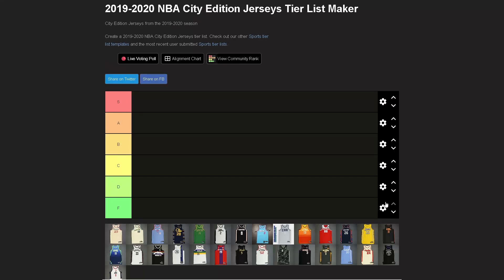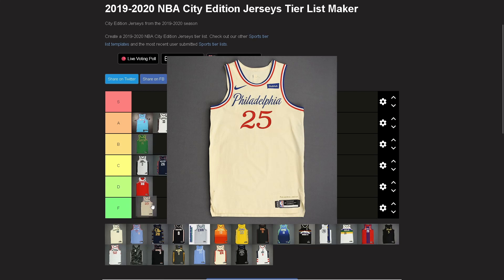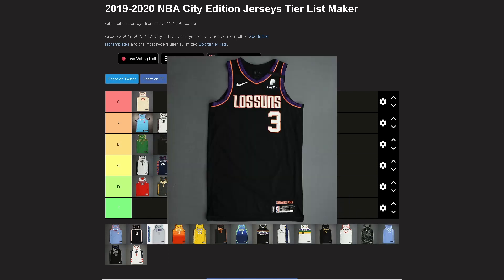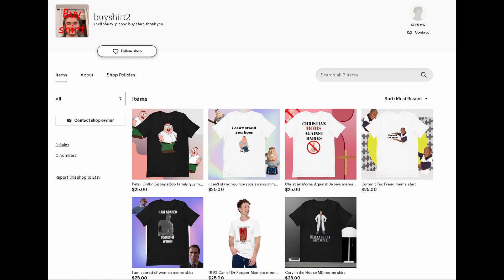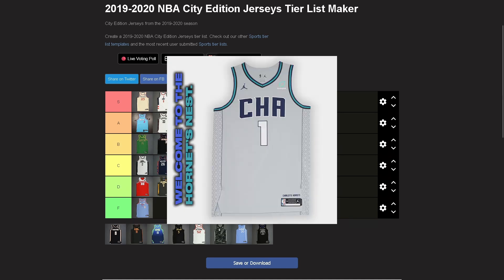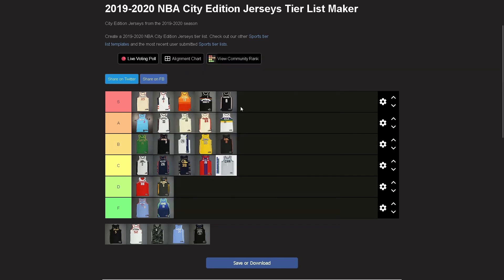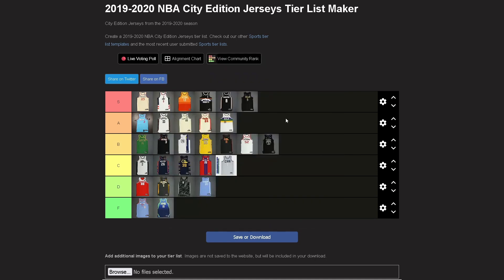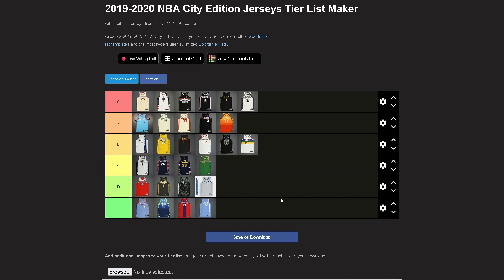2019-2020 NBA City Edition Jersey Tier List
Do you agree? Disagree? What's your favorite jersey here? Let me know!

Let me know what kind of stuff you'd like to see from this channel.